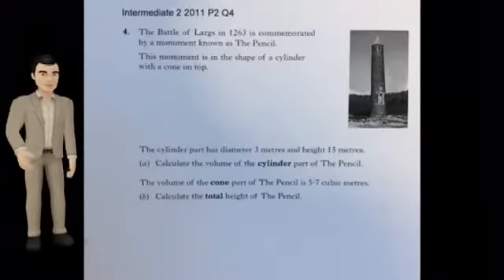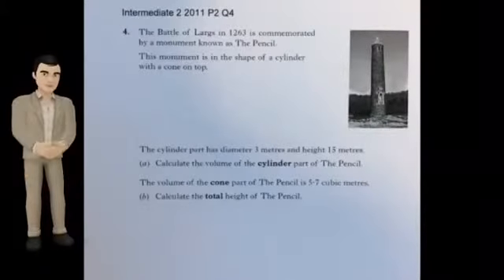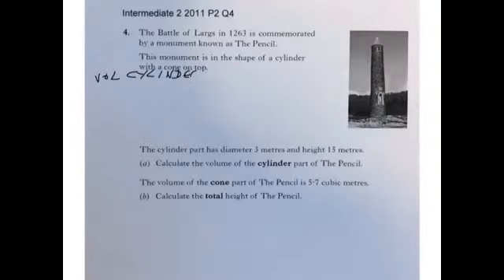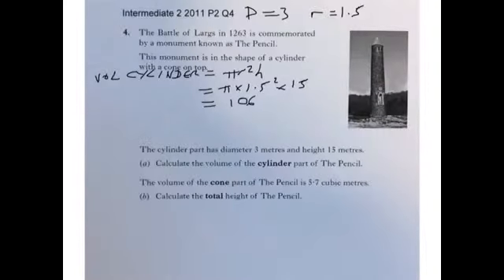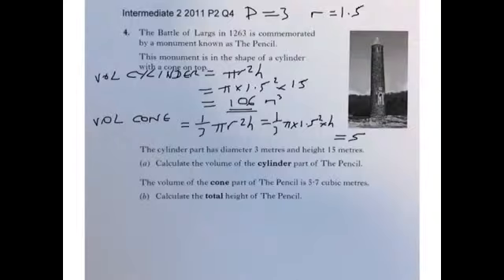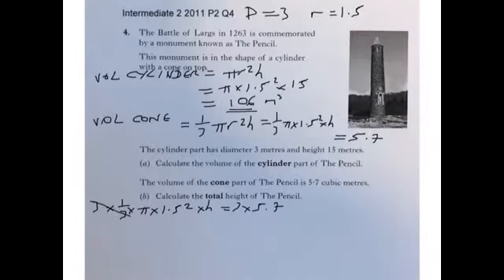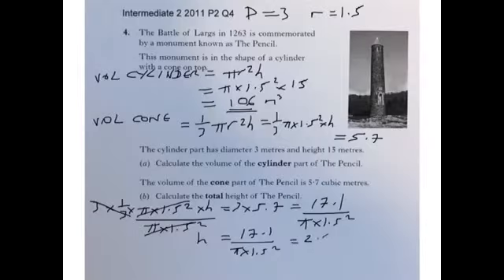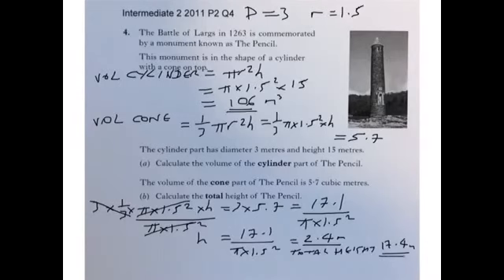Volume of solid Int 2 2011 P2 Q4 Q & A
National 5 maths. Geometric skills. Calculating the volume of a standard solid.